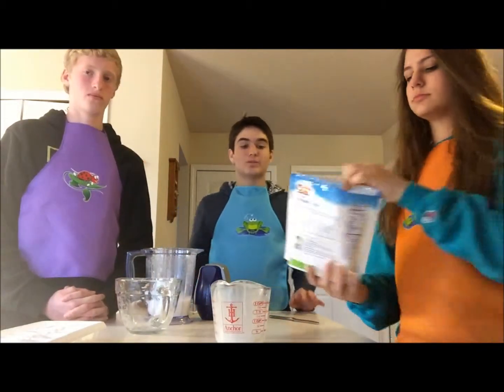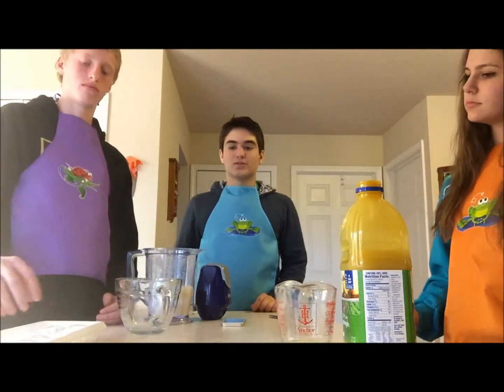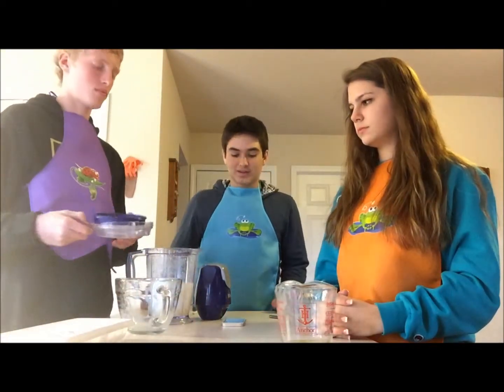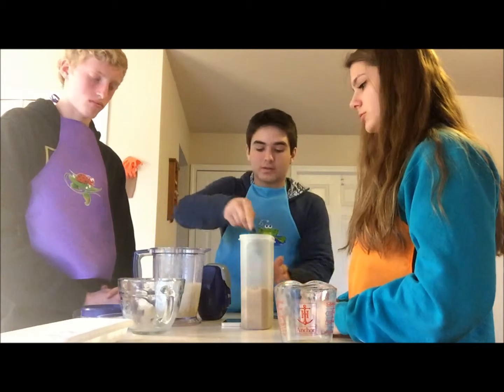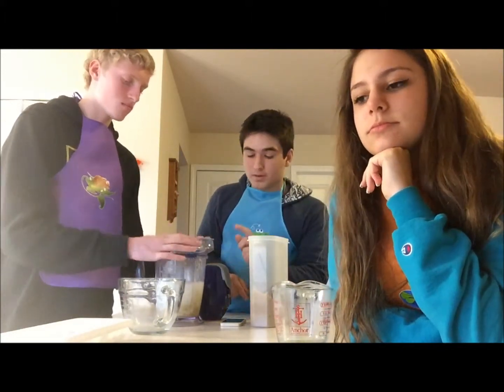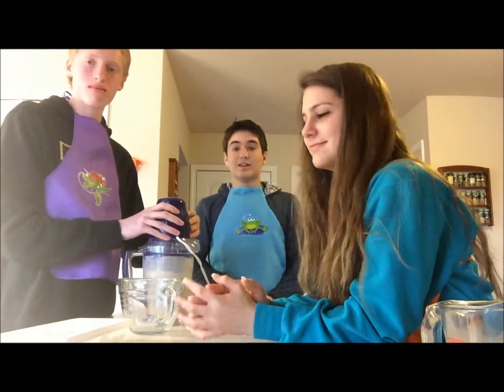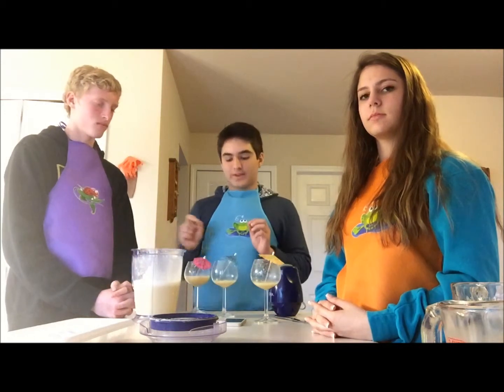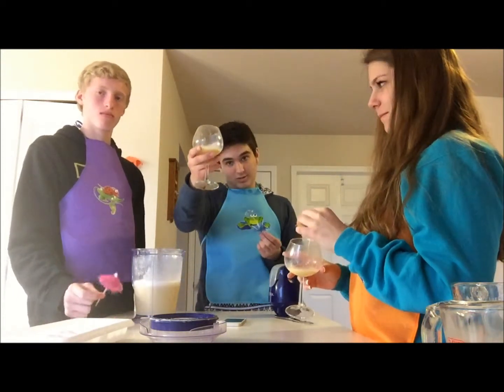The MMA Spanish Show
Matt, Max and Andrea show us how to make a pina colada.